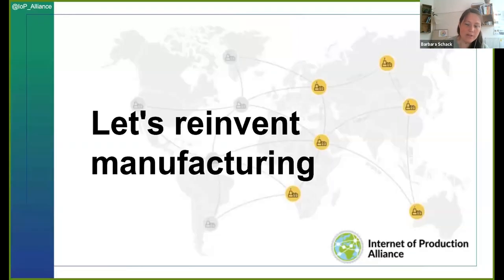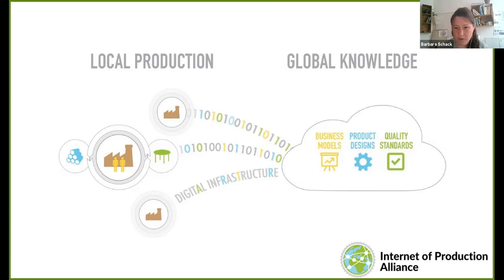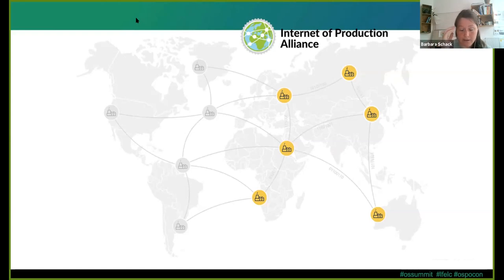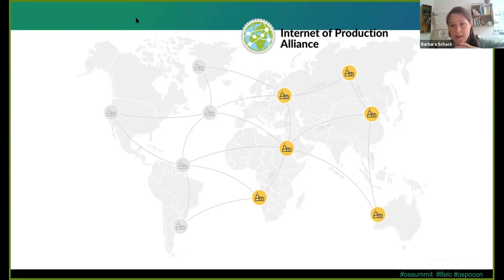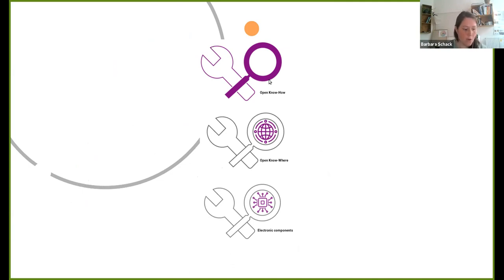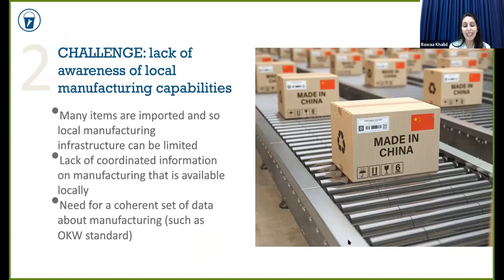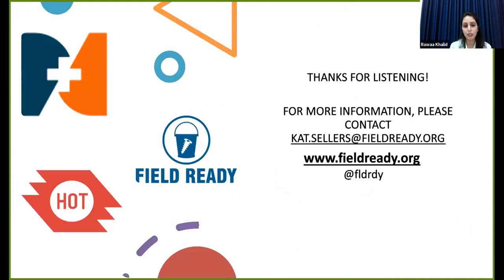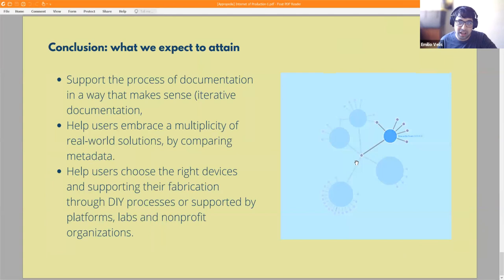Panel Discussion: Stories of Open Hardware in an Internet of Production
Panel Discussion: Stories of Open Hardware in an Internet of Production - Barbara Schack, Internet of Production Alliance; Rawaa K. Abdulwahhab, Field Ready; Christina Rebel, Wikifactory; Emilio Velis, Appropedia foundation